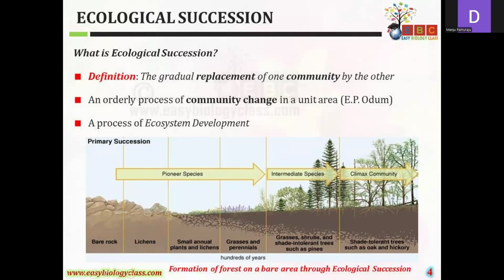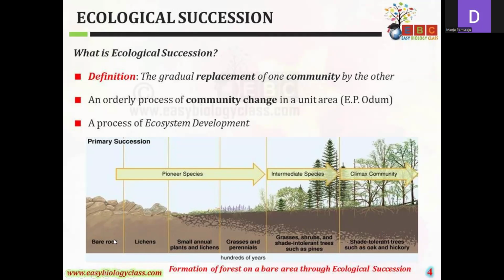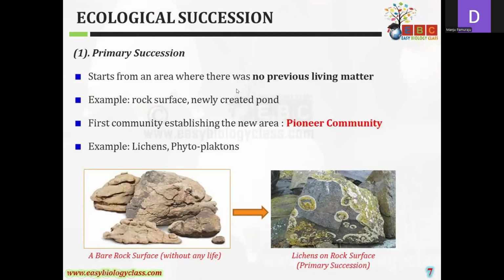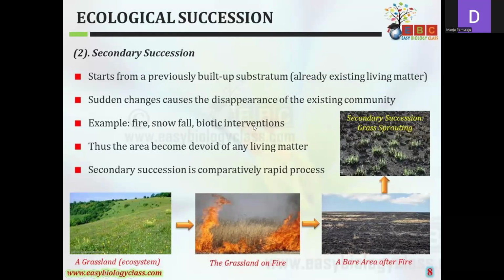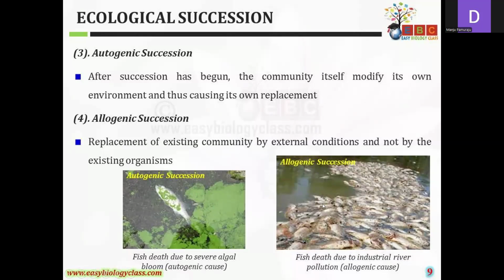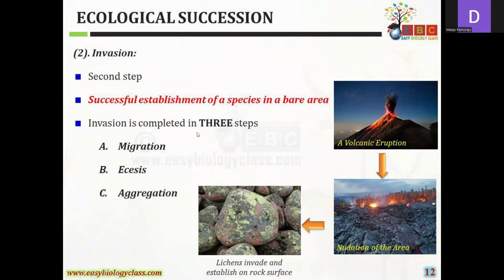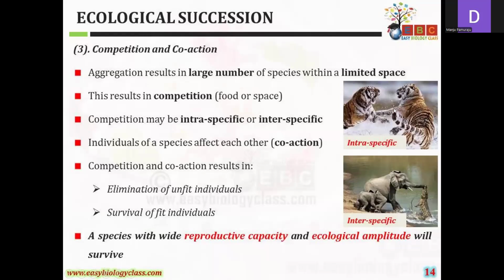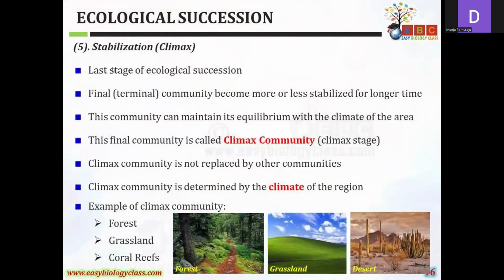CPGET-2024 PLANT ECOLOGY - ECOLOGICAL SUCCESSION - TYPES OF SUCCESSION- DR.P.MANJULA ASST.PROFESSOR